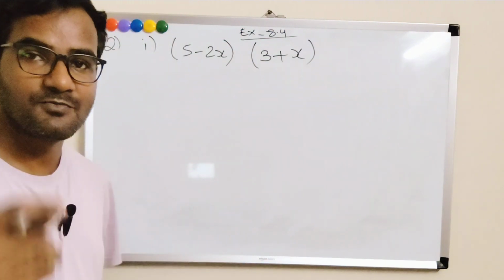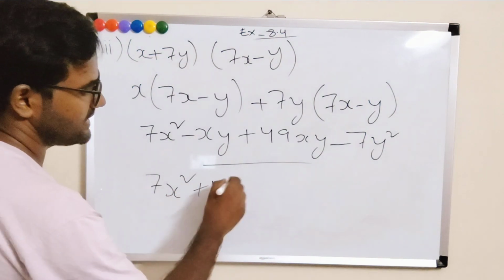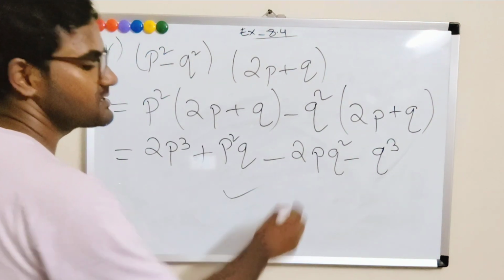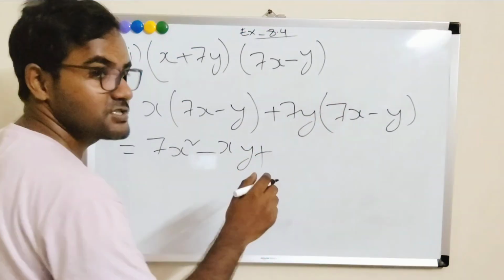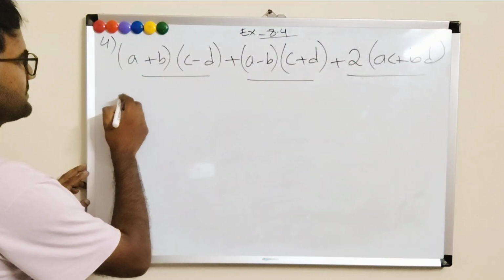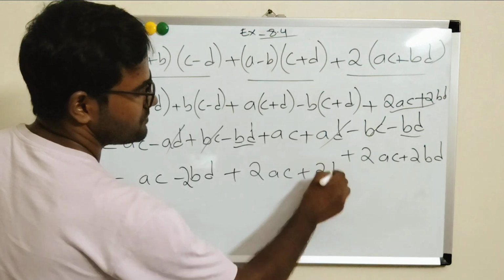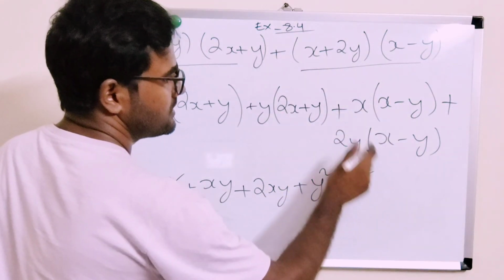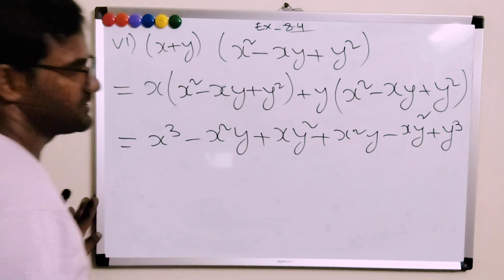Ex. 8.4 | Maths | Class-8